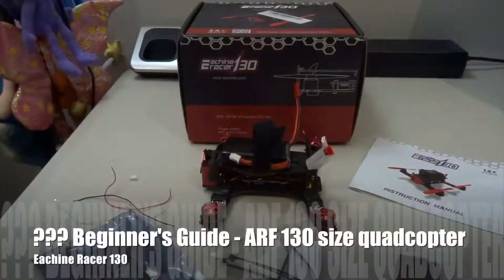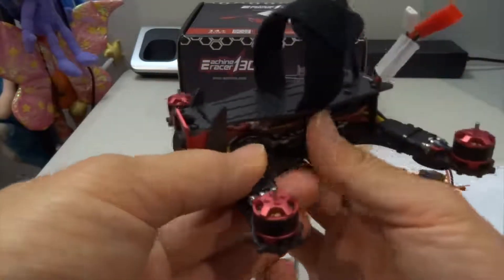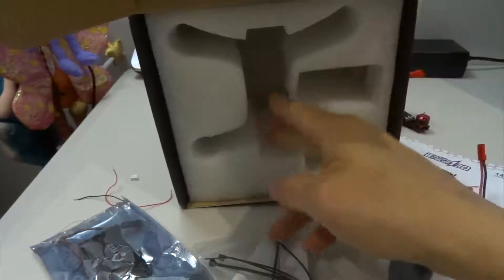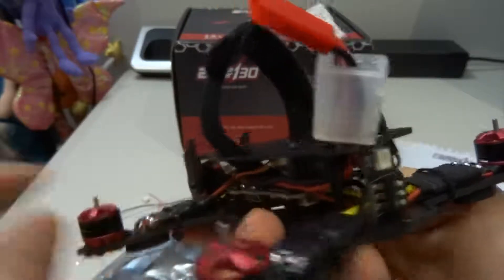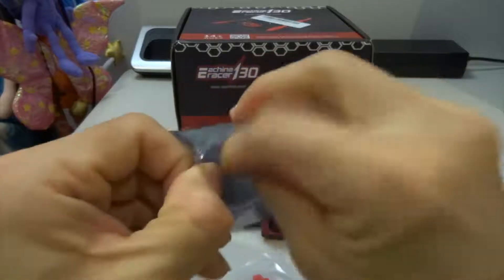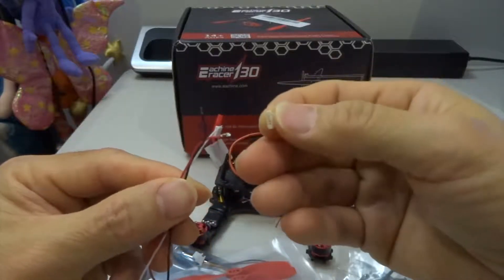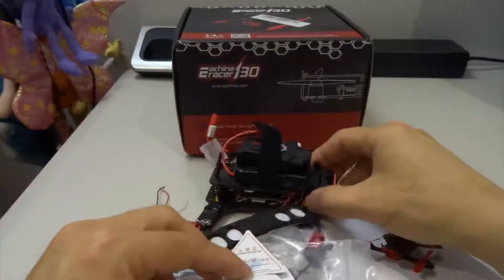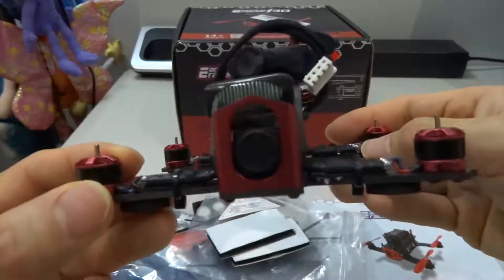???Where To Start - 130 size quadcopter - Eachine Racer 130 ARF - Part 1 - Intro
Understanding P.I.D and Tuning Concepts simply

MINI FPV
Eachine Wizard X220 ARF & RTF

MICRO FPV
KingKong Smart 100 Frame

TINY WHOOP
Eachine TX01

DEVOS & DEVIATION
Devo 7e

FPV GEAR
Fatshark Antenna

Fatshark Receiver

BALANCE CHARGERS
Multifunction Balance Charging Cable